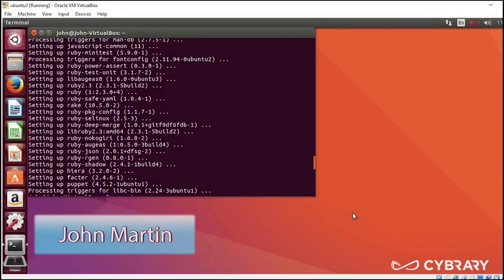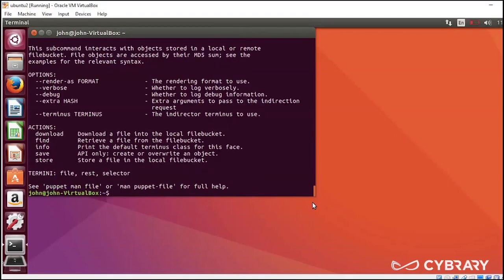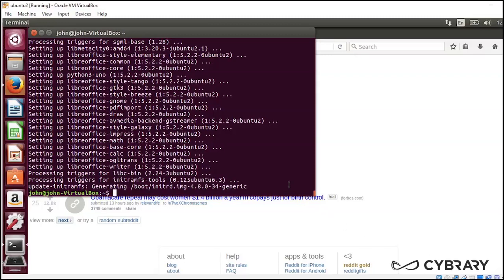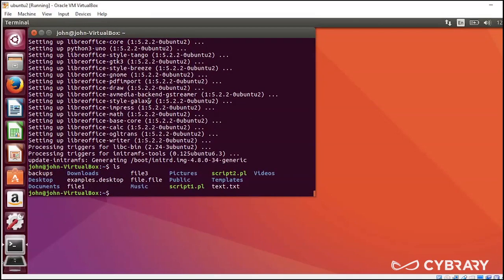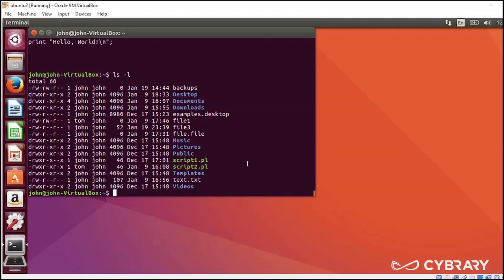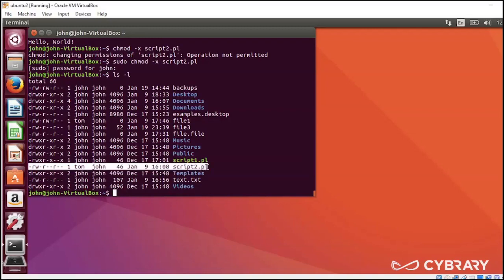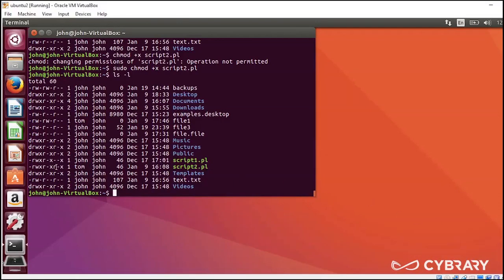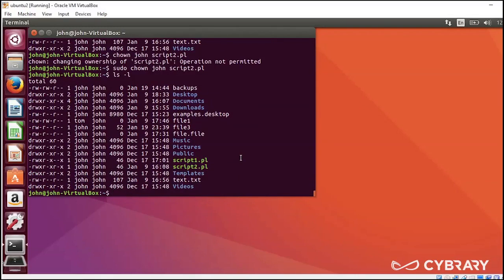Creating Virtual Machines for 902 (Part 5) | Comptia A+